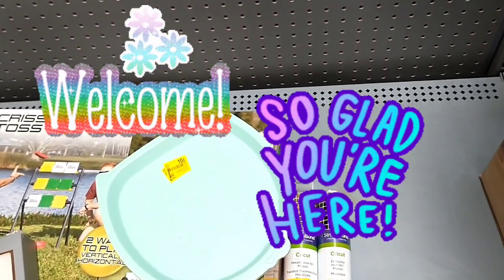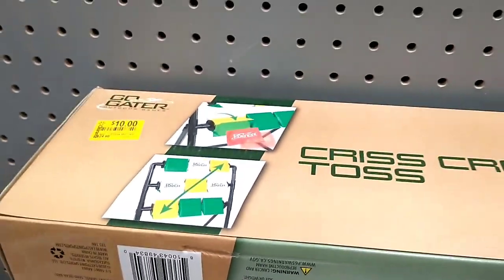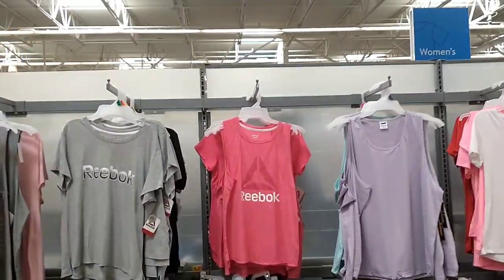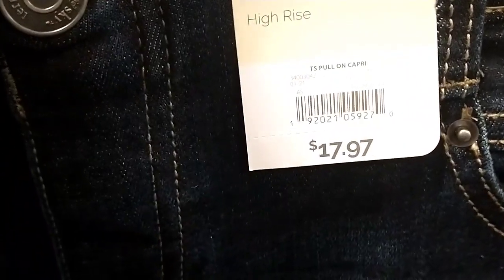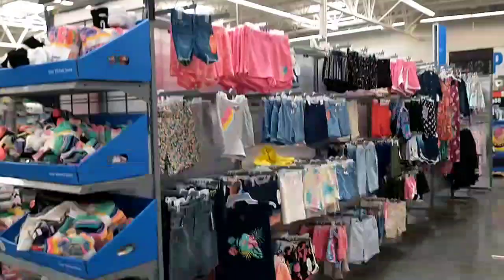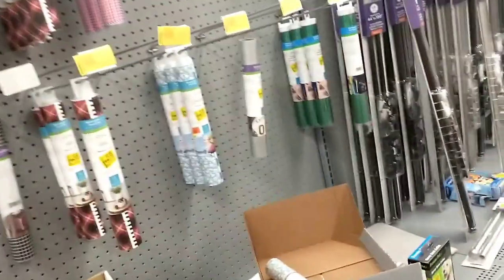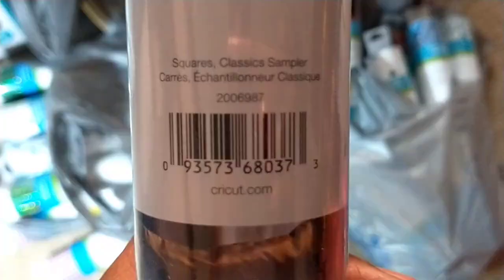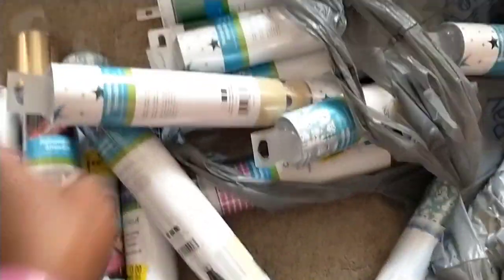I went back to the same store hours later and SCORED BIG! WALMARTCLEARANCE!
Hi guys, welcome back to another video. Afew snippets of afew clearance items i found! UPCs included so you can scan with your walmart app and see if any stores near you have the same deals. YMMV- your miles may vary. Walmart clearance can greatly differ store to store, so if something hasn't quite dropped yet keep checking back. Be safe if you are out shopping 🙏🏾

Poshmark: @harriottsells

Kidizen: @harriottsells